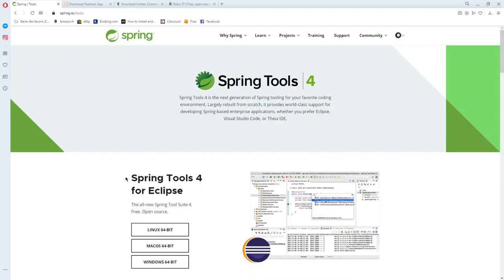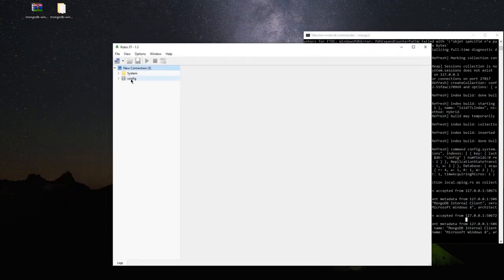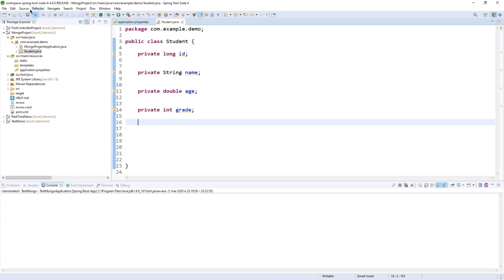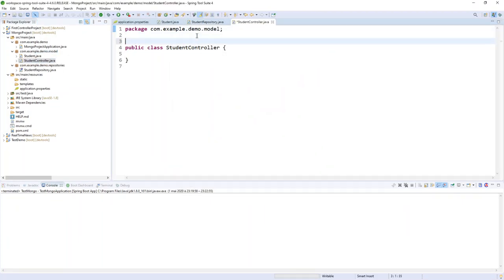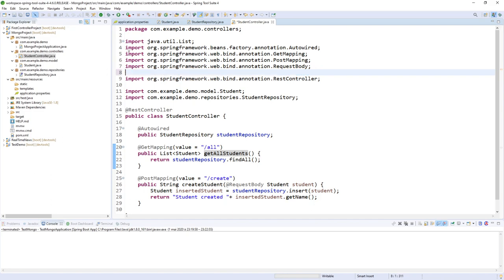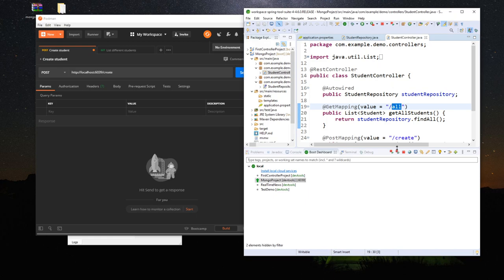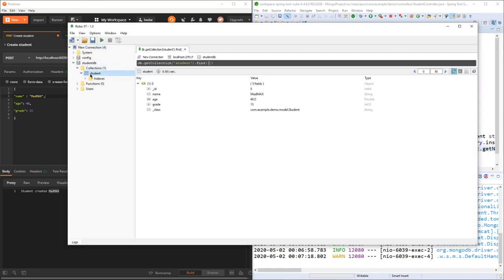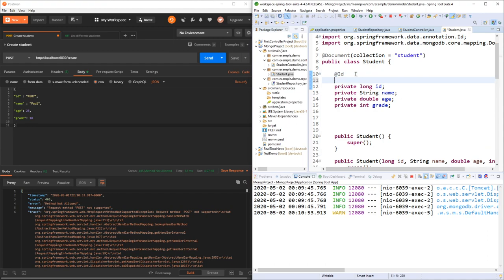Create SPRING BOOT REST API with MONGODB and Test it with Postman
- In this Tutorial we will create a Spring Boot Application connecting to a MONGODB data base and :
- Installing and setting up MONGODB on localhost from scratch
 -- Create a Java model that will be a MONGODB entity
 -- Create a Java interface Repository to access our MONGODB data.
 -- Create a Controller to expose the different REST endpoints
 -- Test all that using Postman.